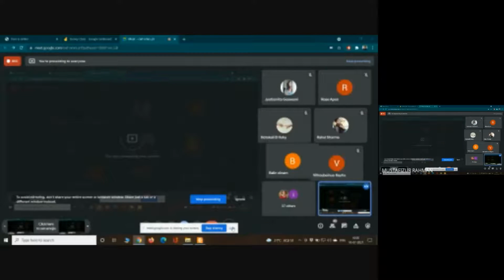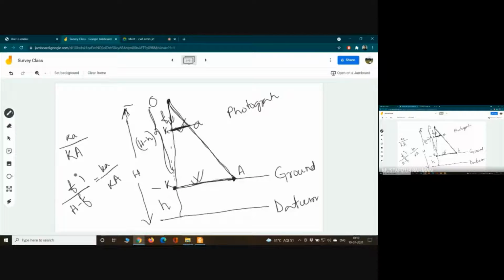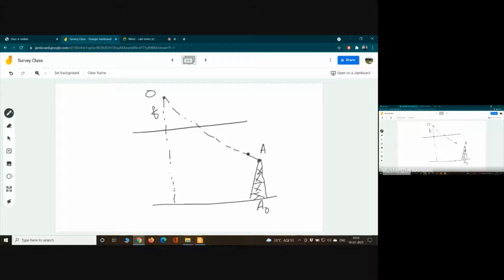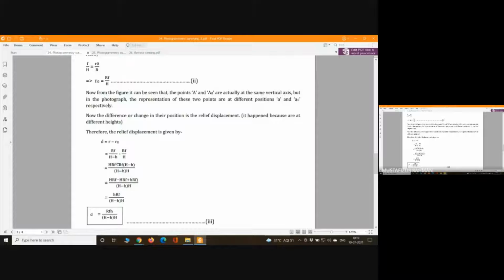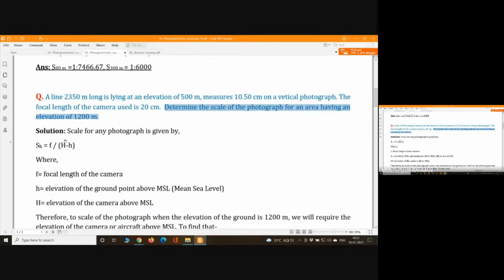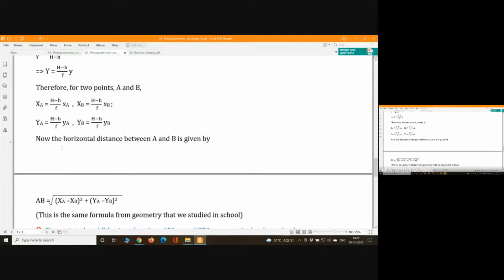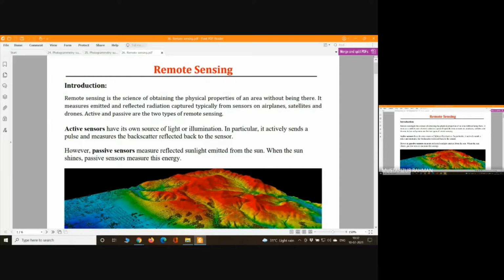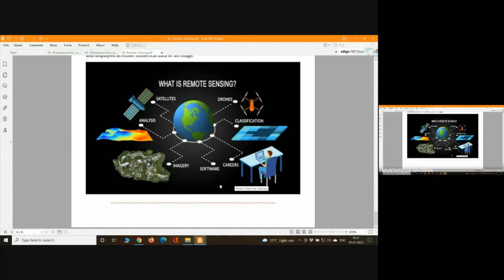17. Photogrammetry surveying (2) and Remote Sensing